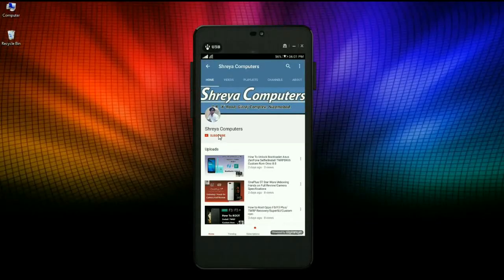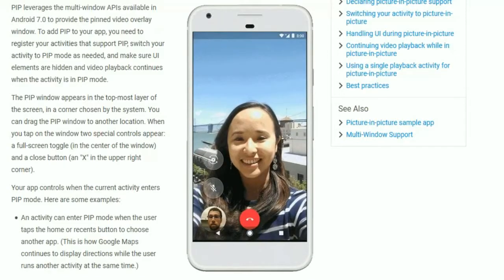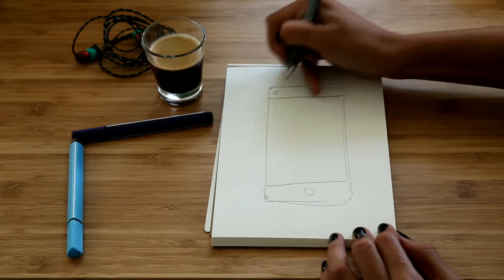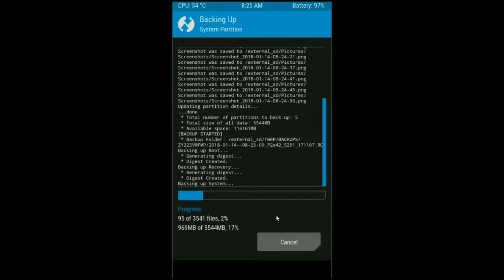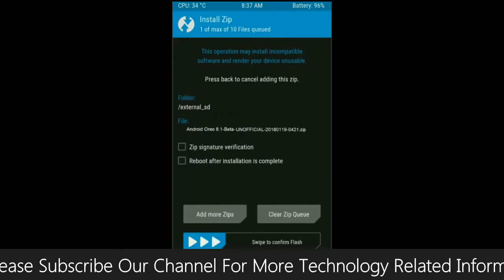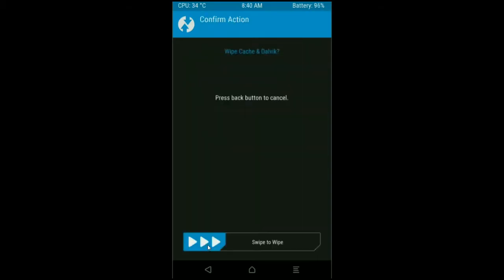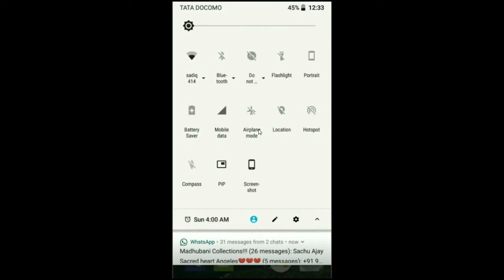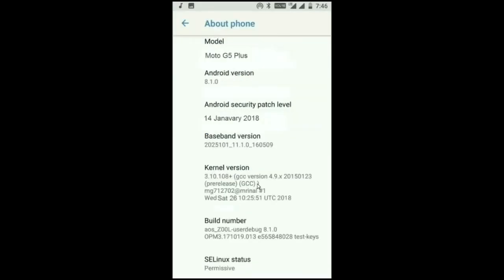How to Update Android Oreo 8.1 in Motarola Moto G5 Plus(Lineage OS 15.1)Install and review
how to intall android oreo 8.1 custom rom on MotoG5Plas+POTTER,installation moto G5+ POTTER Futures and review, 8.0 Stock Firmware Flash, Stable, Final, Volte, Custom, Software, Os format, WithoutPC, OTA Updates, upgrade nougat to Oreo, Steps, Guide, TWRP recovery Download NCS

How to Install Lineage OS 15.1 for Moto G5 Plus (Android 8.1 Oreo)
Motorola launched the Moto G5 Plus on February 2017. The phone came out of the box with Android 7.0 Nougat and later upgraded to Android 8.0 Oreo. In this guide, we will help you to install the latest Lineage OS 15.1 for Moto G5 Plus (potter). hard reset

PRE-REQUISITE:

    This will work on Moto G5 Plus (Don’t Try this on Any other device):

Steps to Install Lineage OS 15.1 For Moto G5 Plus (potter):

    First of all, install TWRP Recovery on Moto G5 Plus